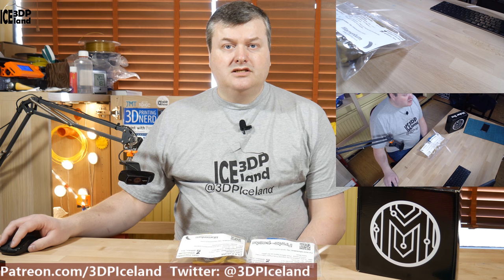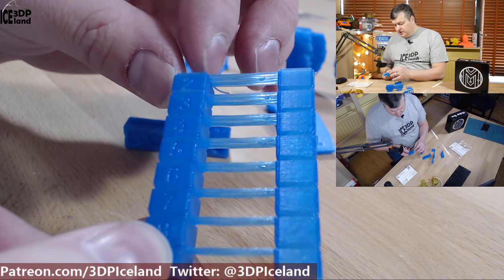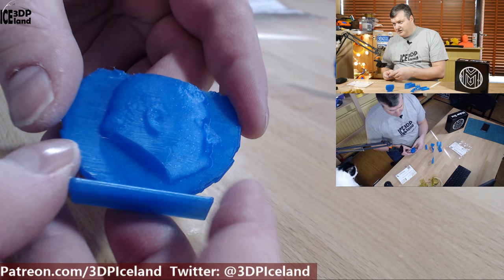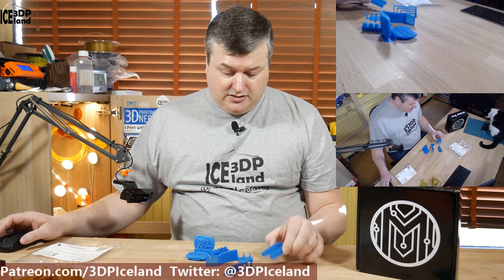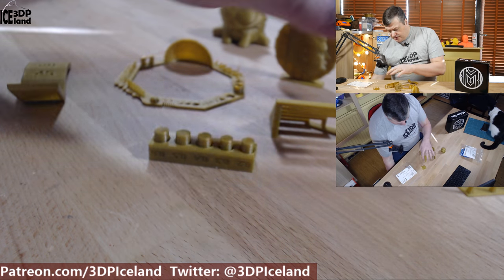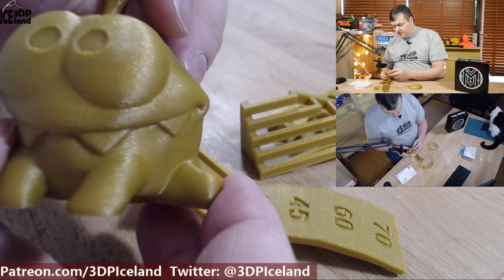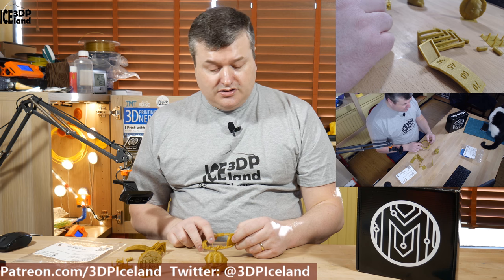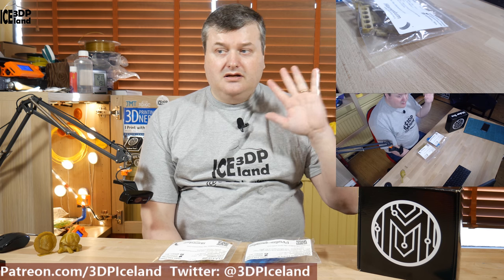Makerbox Samples Proto Pasta Winter Blue HTPLA and Fillamentum PLA ExtraFill Gold Happens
In this video I test out Makerbox Samples Proto Pasta Winter Blue HTPLA  and Fillamentum PLA ExtraFill Gold Happens